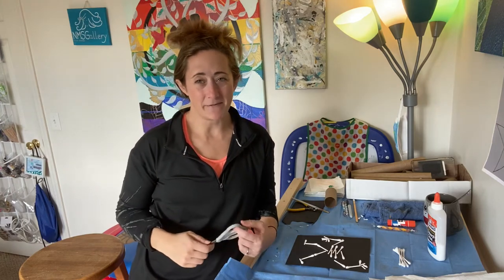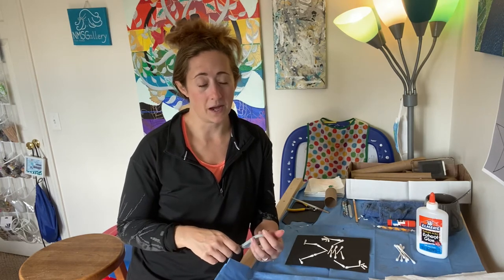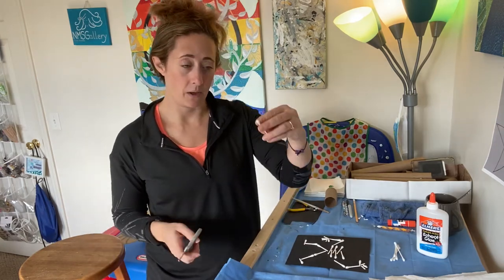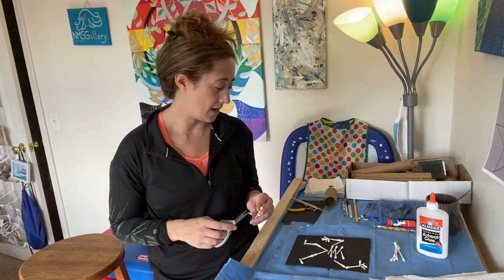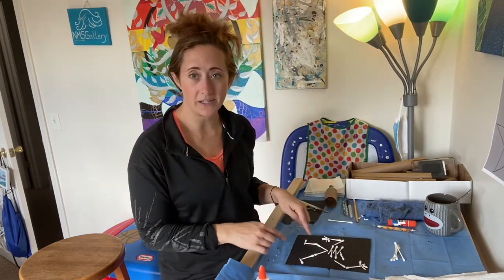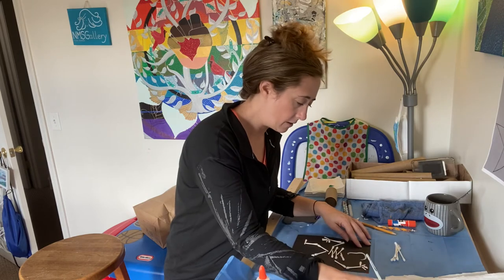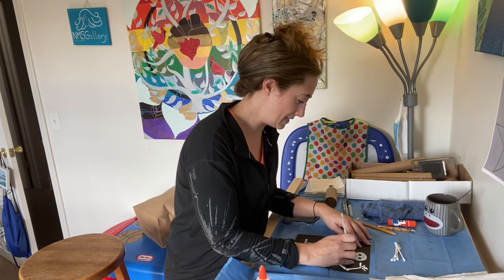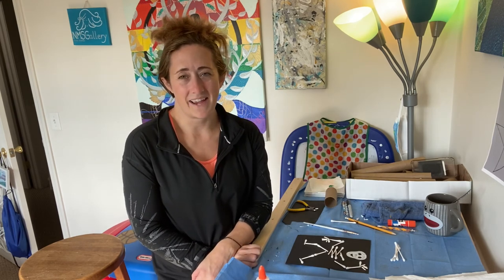Cotton swab Skeletons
Making dancing skeletons with cotton swabs, glue, scissors, paper and paint